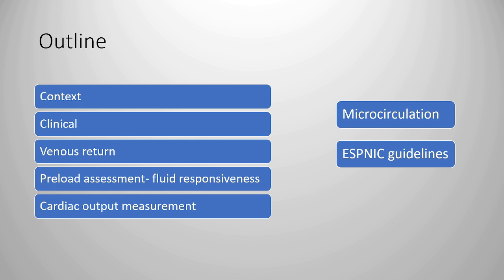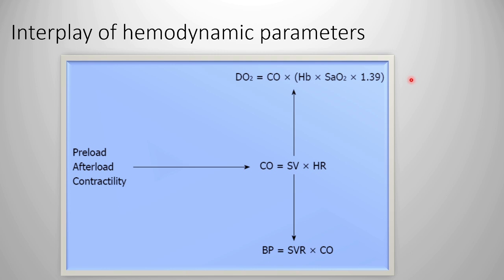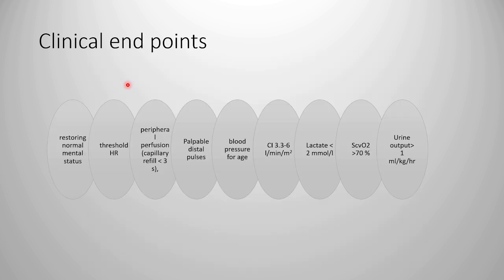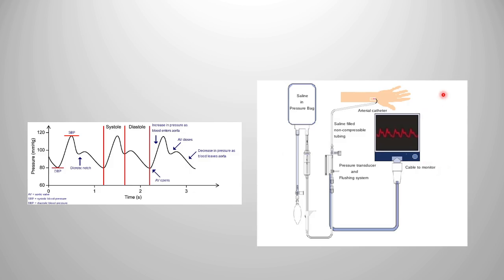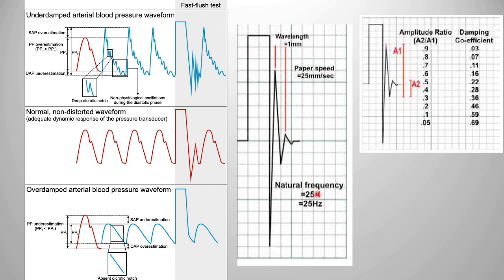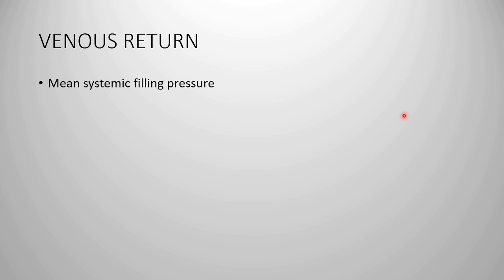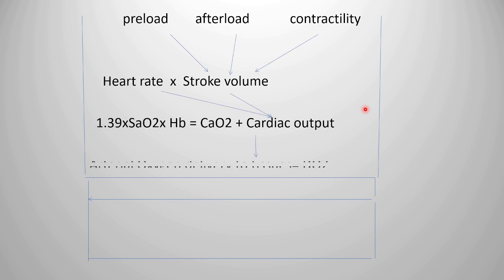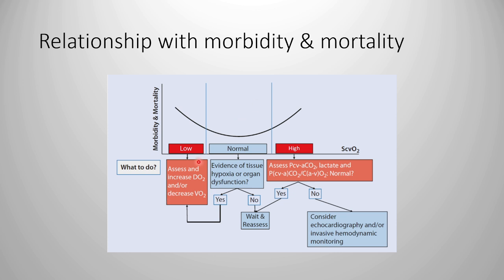Hemodynamic monitoring children 1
brief overview of principles of hemodynamic monitoring in critically ill children